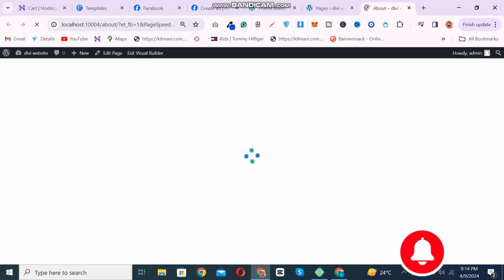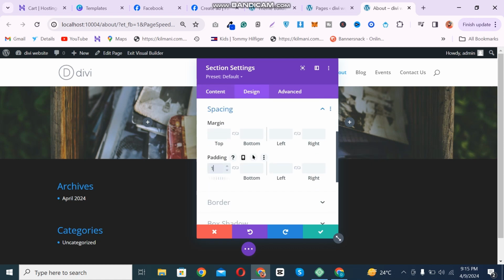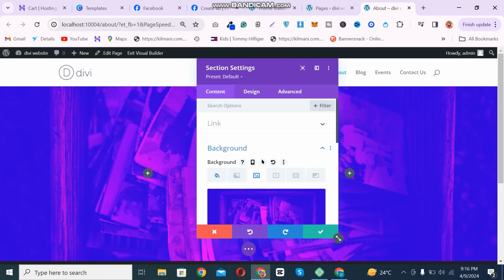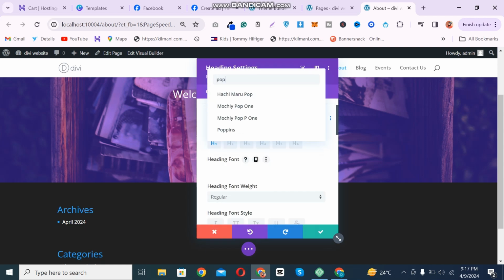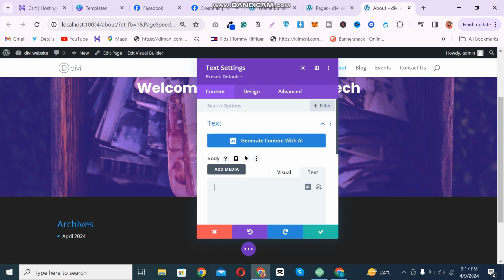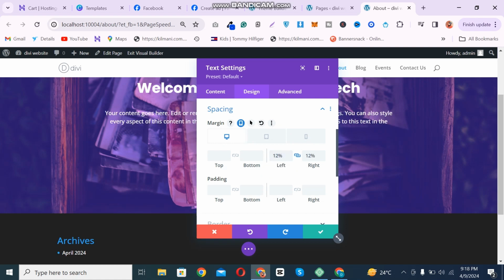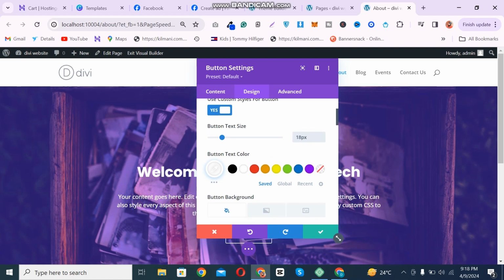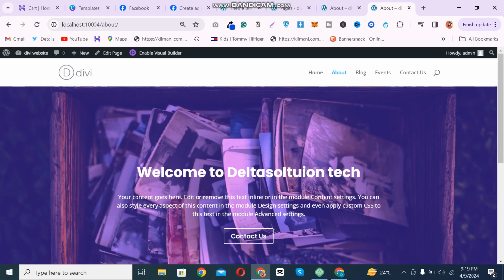DIVI 4.0 theme - creating full width background images with color overlay (Latest) 2024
Step 1: Add a Full-Width Section
Edit or Create a Page:
Start by editing the page where you want to add the full-width background image with a color overlay in the DIVI builder.

Add a New Section:
Click on the "+" button to add a new section to your page. Choose a full-width section layout.

Step 2: Set the Background Image
Section Settings:
Select the section you just added, and go to its settings.

Background Image:
In the section settings, under the "Background" tab, choose the image you want to use as the background. You can upload a new image or select one from the media library.